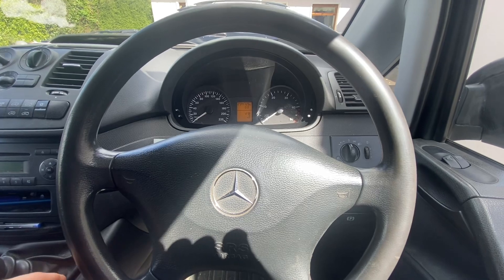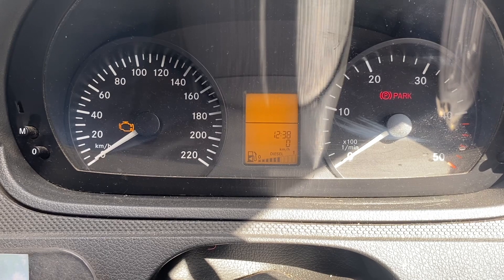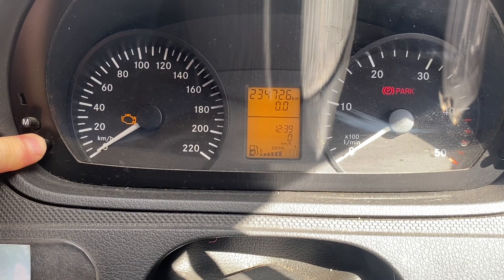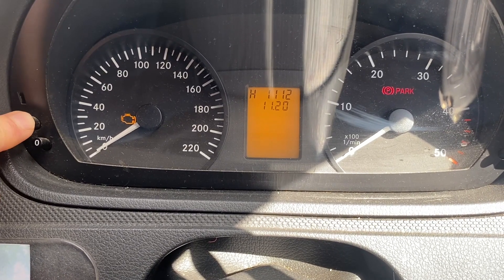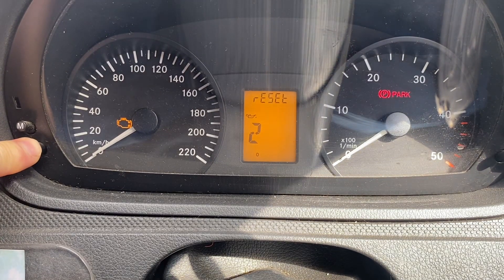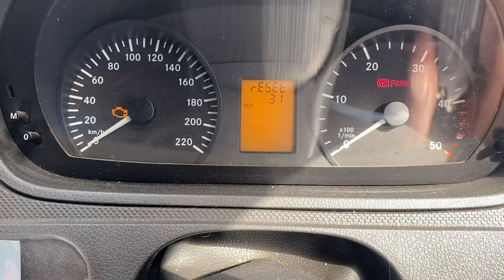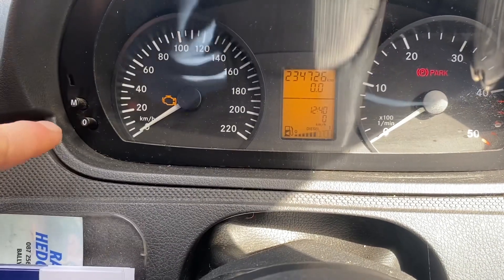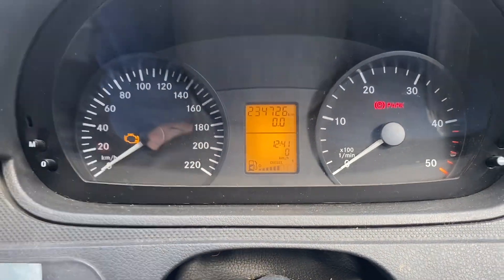Mercedes Vito, manual service light reset